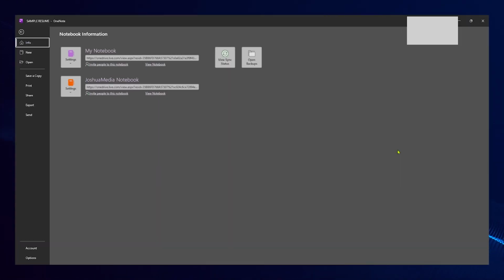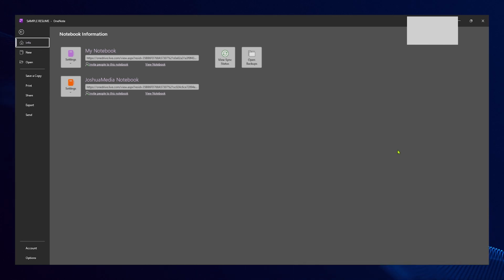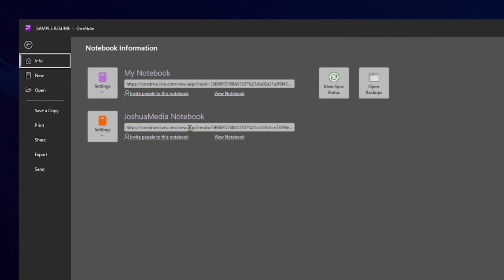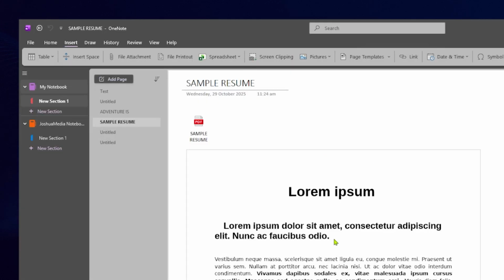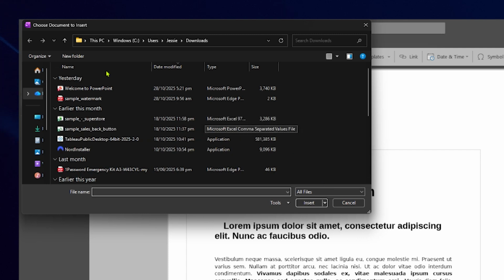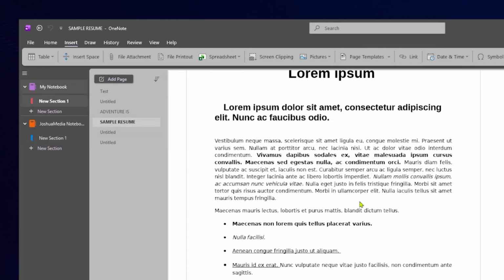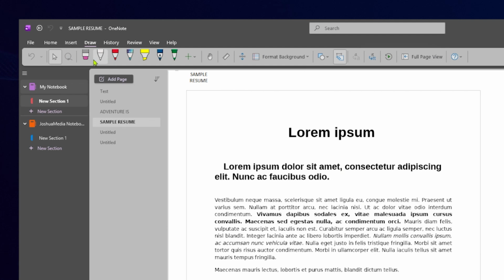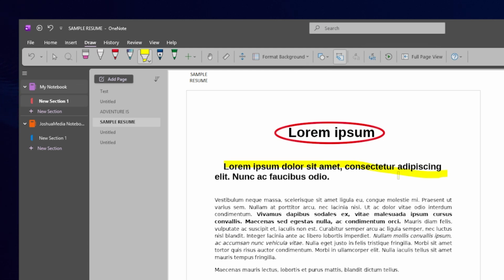How to Annotate a PDF in Onenote (2026 Guide)